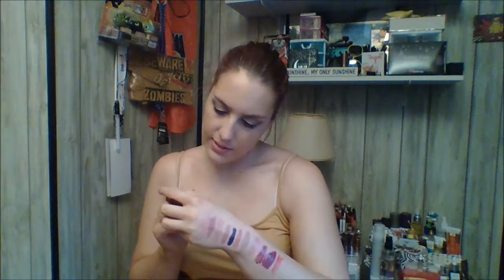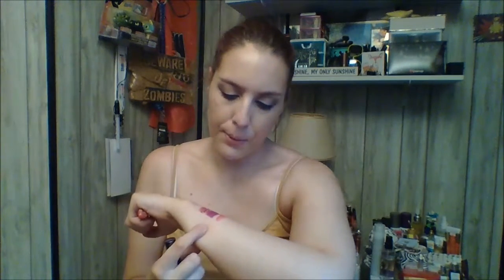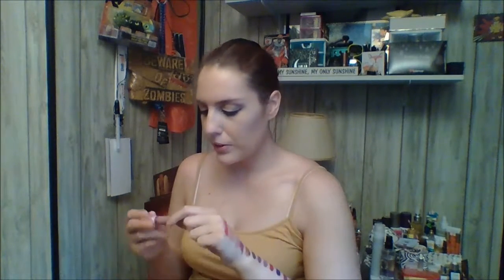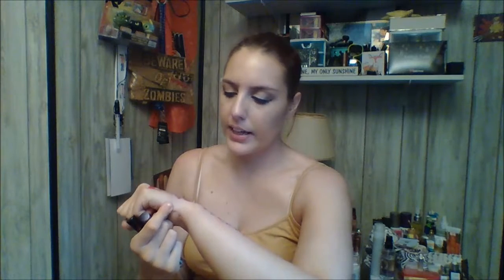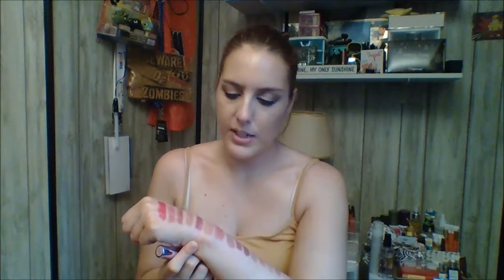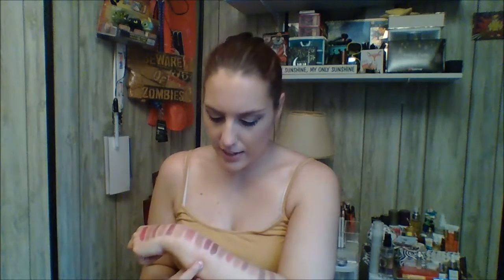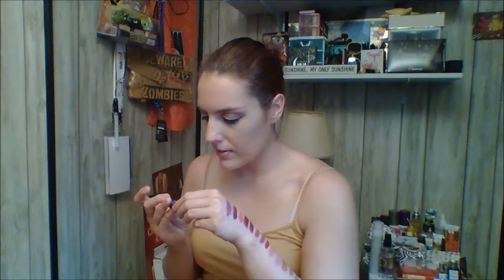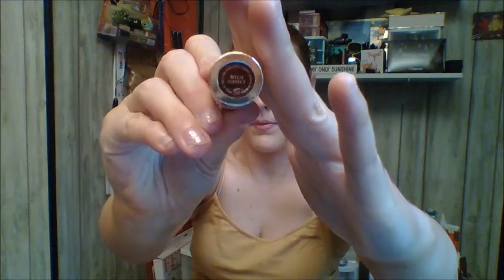Lipstick Declutter Part 3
This video is part 3 in my declutter series. I hope you enjoy!